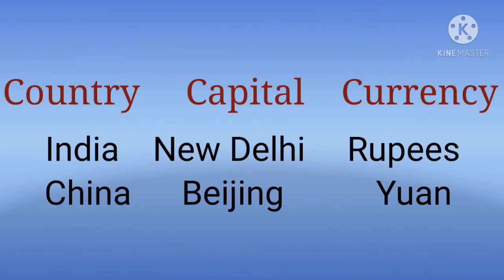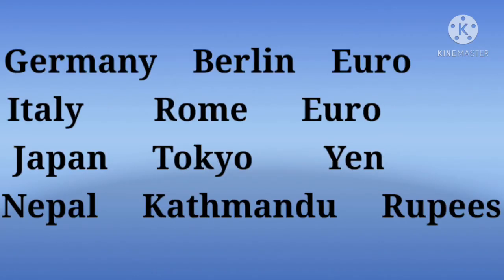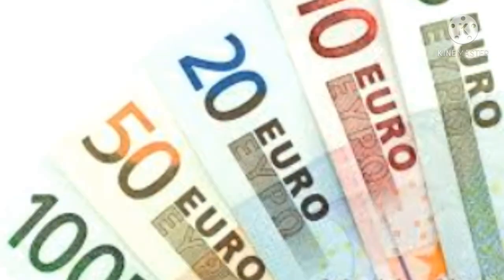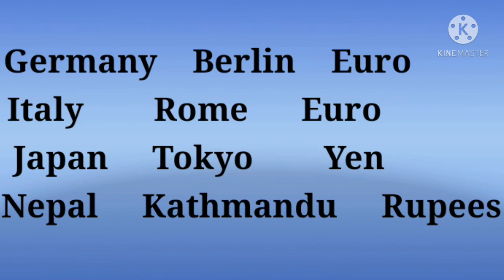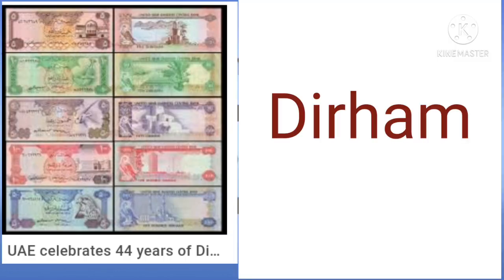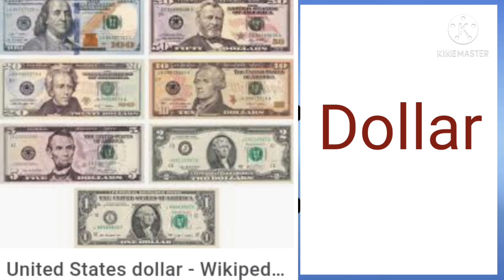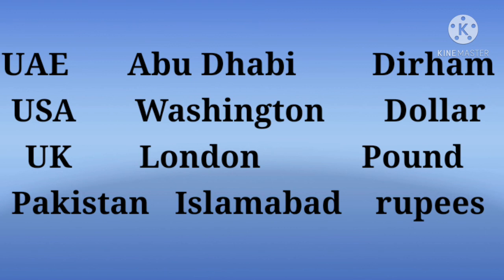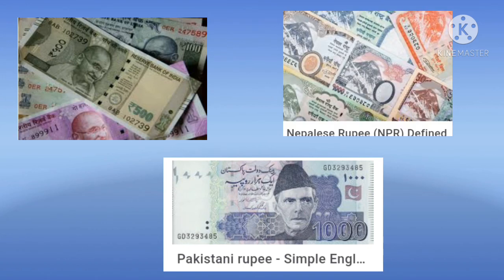country capital currency